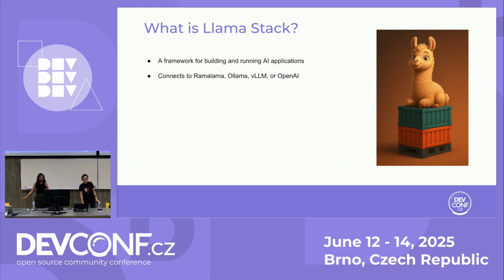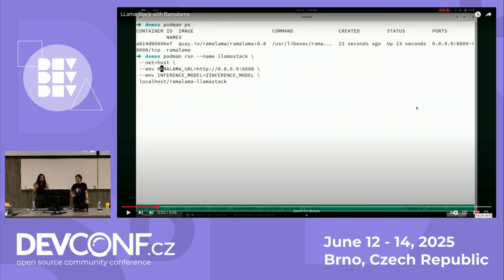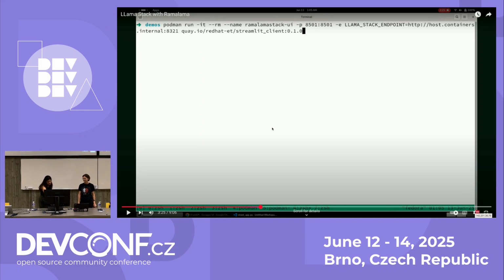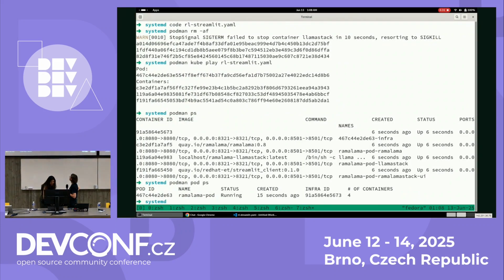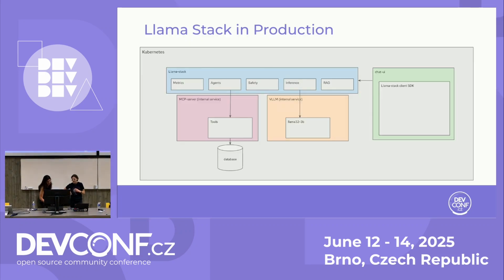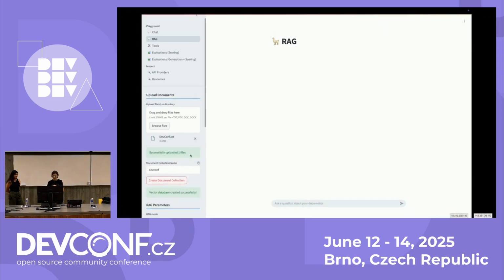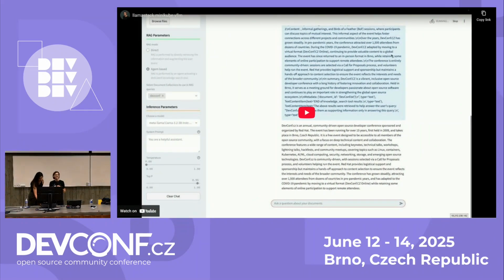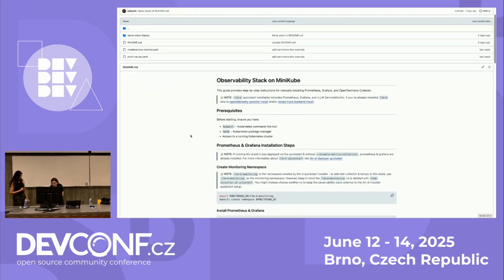Get Up and Running with Llamastack to Create AI Applications! - DevConf.CZ 2025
Speaker(s): Urvashi Mohnani, Sally O'Malley

Llamastack is a framework that standardizes the core building blocks needed to build AI powered applications. In this talk, we’ll show you how to run llamastack locally as a container, with either Ramalama or vLLM backends. Once running, we’ll also show how to utilize the llamastack server to build AI applications.

What you’ll learn:
* Containerizing Llamastack with a remote vLLM backend or Ramalama.
* Upgrading containers to Quadlet & systemd for better automation and management.
* Building an AI application using Llamastack, with real-world deployment strategies.

Participants will get guided, practical experience running AI workloads in containers locally. Whether you're an AI developer, MLOps engineer, or container enthusiast, this talk will equip you with the skills to efficiently deploy AI models in a modern, containerized environment. Bring your laptop and be ready to get hands-on!